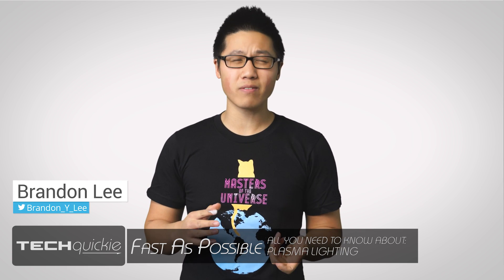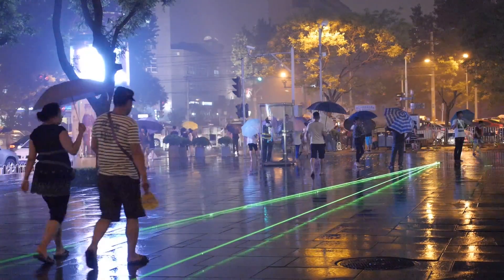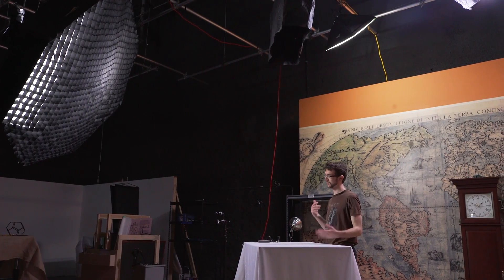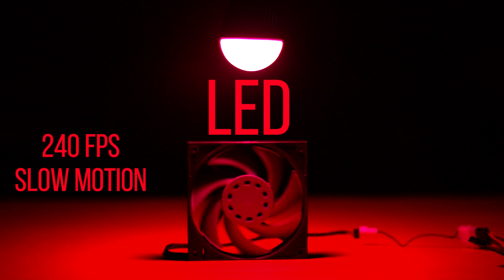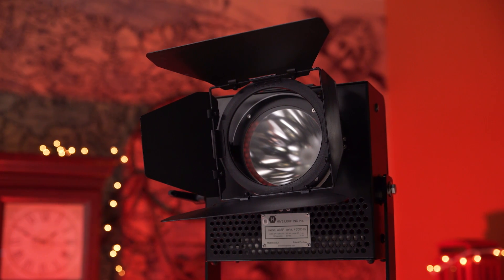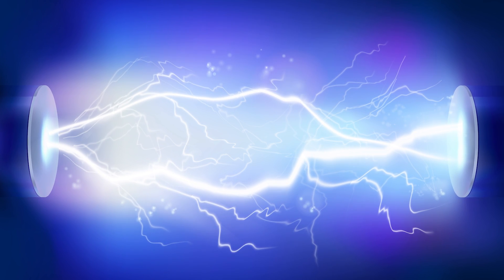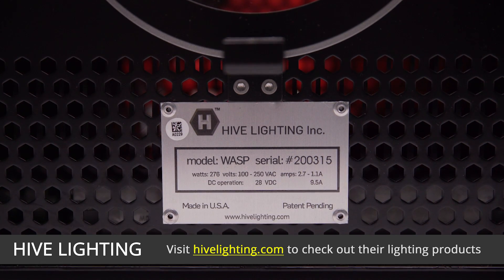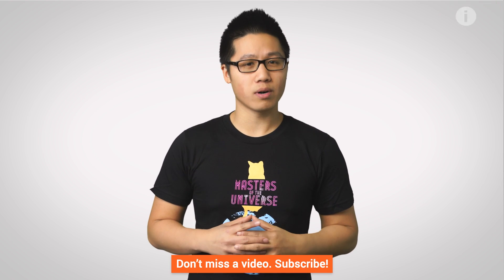Plasma Lighting As Fast As Possible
Fluorescent bulbs, lightning bolts, and even the Sun all produce light with plasma. But what is plasma, and how can a new kind of plasma lamp benefit photographers?